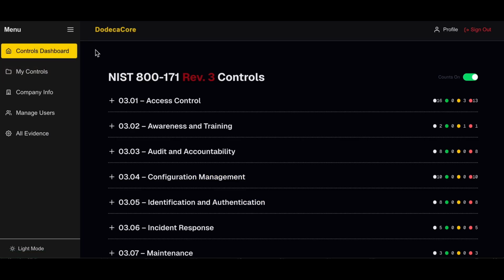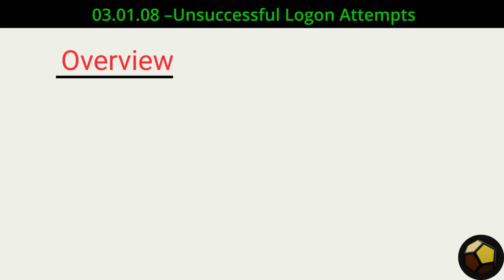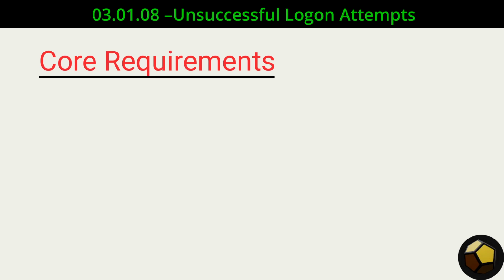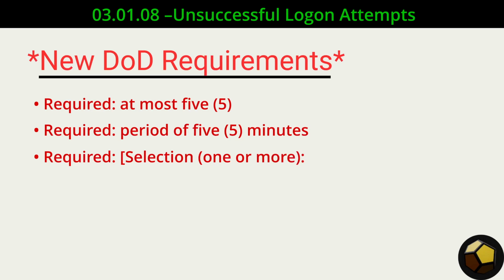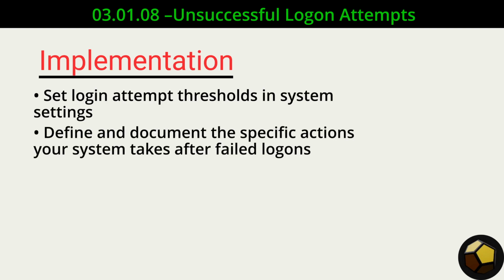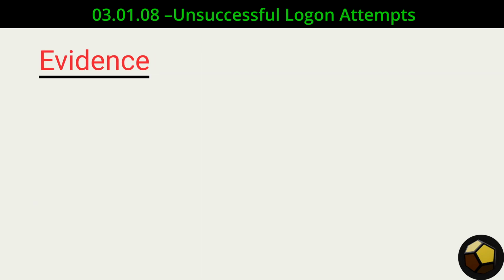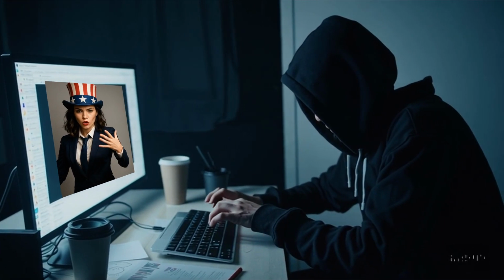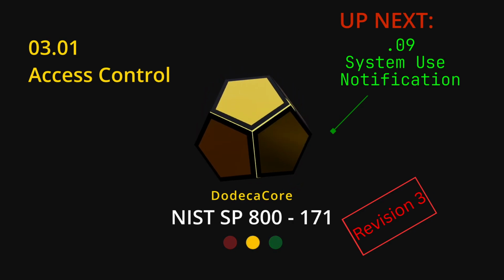03.01.08 – Unsuccessful Logon Attempts | NIST SP 800-171 Rev. 3 Explained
03.01.08 – Unsuccessful Logon Attempts | NIST SP 800-171 Rev. 3 Explained
Welcome to the ninth video in our NIST SP 800-171 Revision 3 series.
This episode covers Control 03.01.08 – Unsuccessful Logon Attempts, which focuses on detecting and responding to failed login activity before it becomes a security threat.

Whether it’s a mistyped password or a brute-force attack, this control ensures that your systems enforce limits on invalid login attempts — and respond when those thresholds are crossed.

📋 What you’ll learn in this video:
• What Control 03.01.08 requires under NIST SP 800-171 Rev. 3
• DoD-mandated thresholds for failed login attempts and lockout actions
• How to configure your systems for enforcement and visibility
• What audit-ready evidence looks like (logs, screenshots, policy)
• Why detecting failed logins is critical to cyber defense

This control is more than just good hygiene — it’s a required safeguard against unauthorized access attempts and credential-based attacks. With defined lockout rules and logging expectations, it strengthens your access control posture and helps you meet compliance requirements.

to see how our platform automates SSP documentation, tracks compliance progress, and helps you prepare for CMMC assessments.